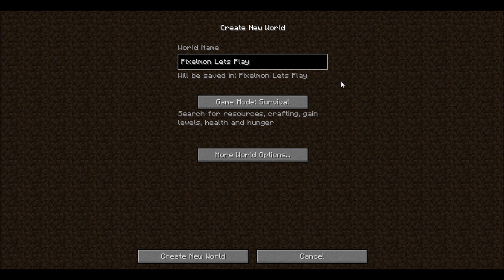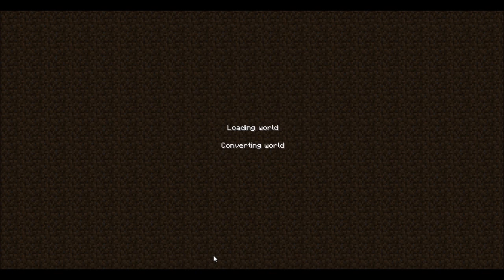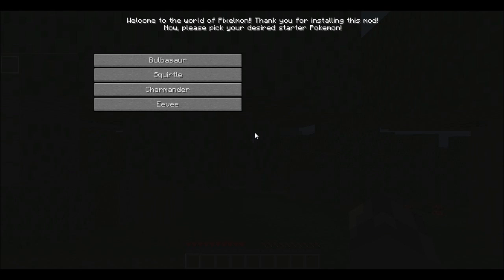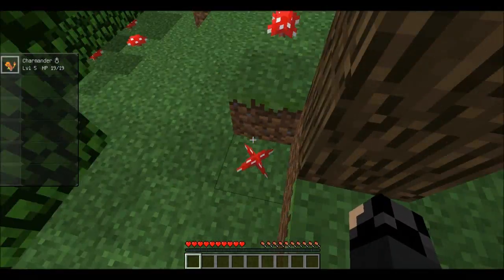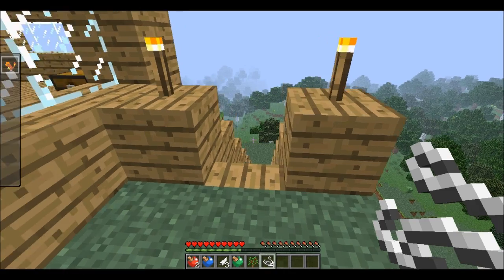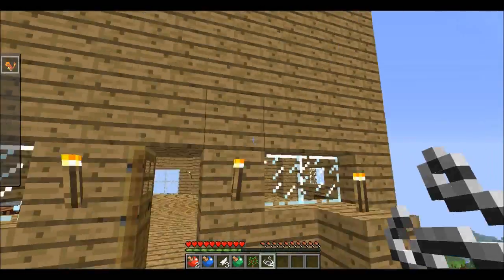Pixelmon ep 1